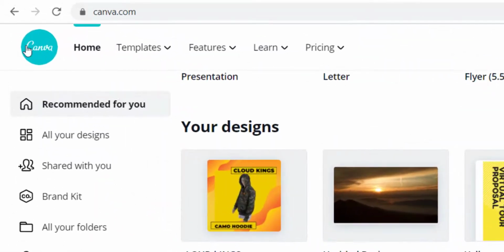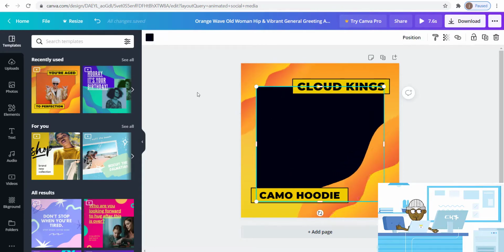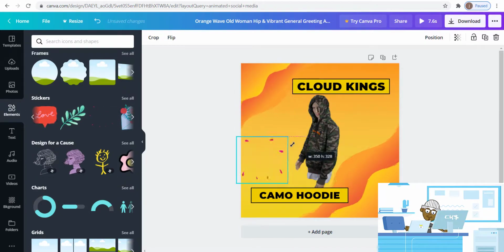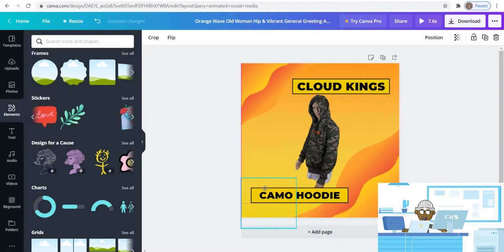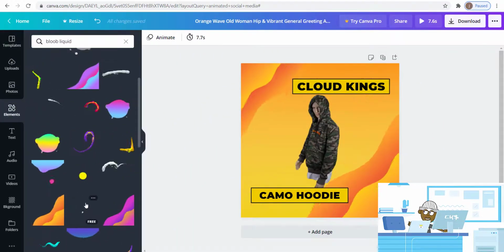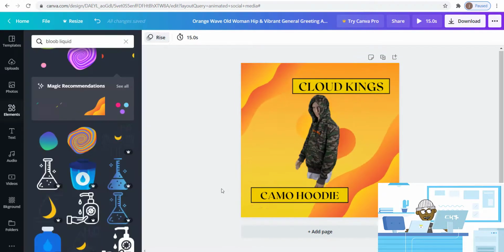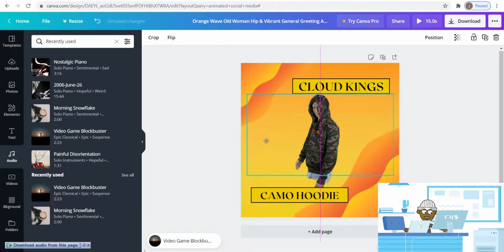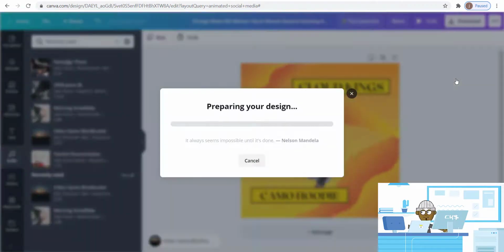How to Create an animation in Canva: A Beginner's Guide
How to create video animations in canva - How to create videos with animations and music in canva. how to create videos and animations in canva.

In this video tutorial, I show you how to easily create videos with animations so that you can promote your brand products or services on social media using the free version of canva. 00:55 how to add an animation to your video.   you'll also learn how to use the canva videos to create a full-length canva video for youtube.

In this canva review video and demo of how to use canva to create videos, I'll show you how you can use canva images to create an animated video.
in this video, Diana shows you how to create videos with animations and music in canva. here's a video on how to use canva to create a slideshow.